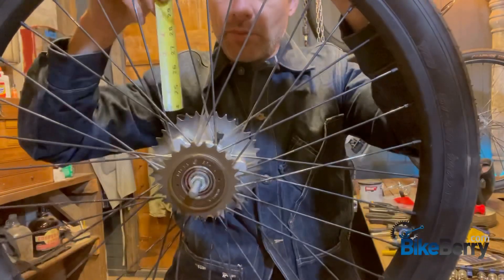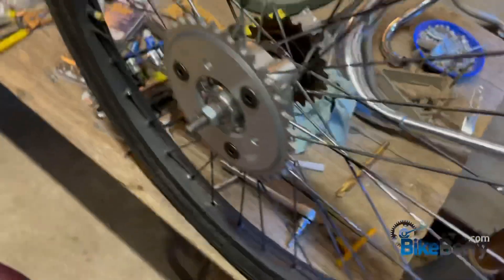How To Tap Bolt Threads In Metal | Motorized Bike Fabrication | Bike Berry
Build Skills! In this new series our goal is to teach all the various fabrication skills you’ll need to build the motorized bike of your dreams.

Are you looking to install a motorized bicycle rear hub but don't know how to tap the bolt threads? Don't worry, this video has got you covered! We'll show you how to tap bolt threads in metal so you can get your motorized bike up and running. We'll also provide tips and tricks for fabricating your motorized bicycle, so you can create a reliable and powerful ride. So if you're ready to start building your motorized bike, this video is for you!

The perfect place to start is locking in the rear sprocket adapter so that it doesn’t slip on you hub.

Let’s Roll!

Everything you need to make your own Motorized Bicycle.

Chapters
0:00 - Introduction
1:43 - Drill the Hub
3:44 - Tapping the Hub
4:55 - Keep the Tap Clean
7:57 - Clean the Tapped Hole
8:47 - Mount the Hub
9:17 - 90 Degree Drill Attachment
9:36 - Drilling the Dimple
10:26 - Bolt the Hub Up
11:07 - Wrap Up!